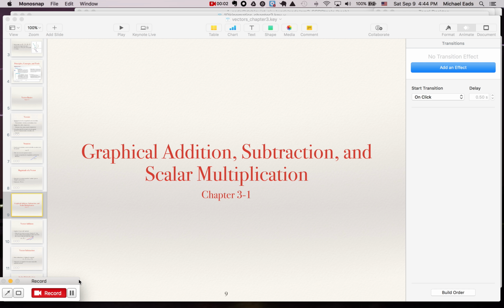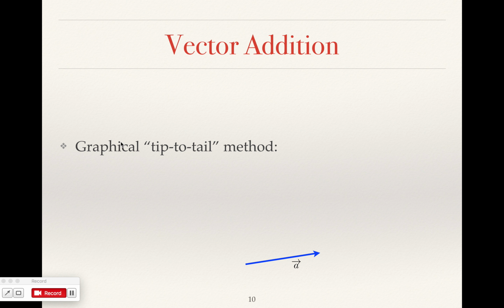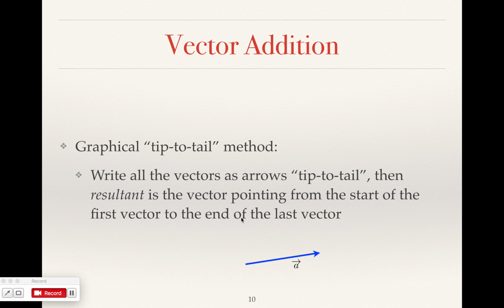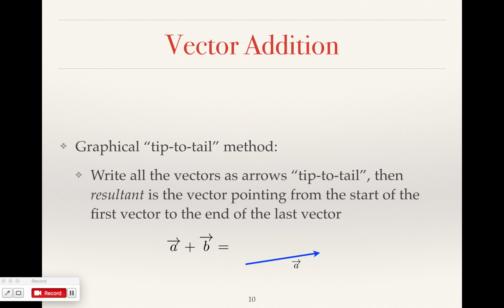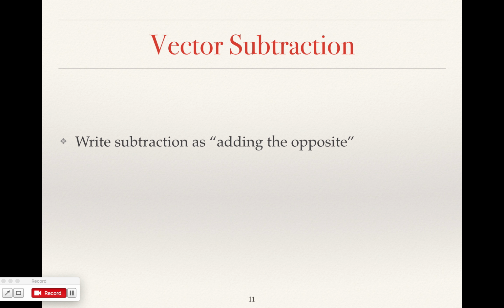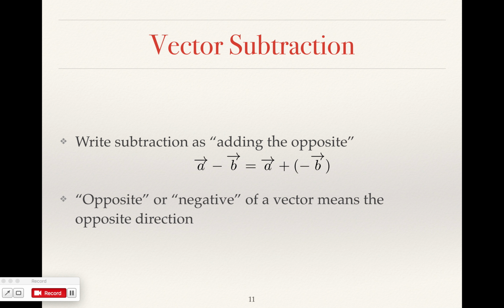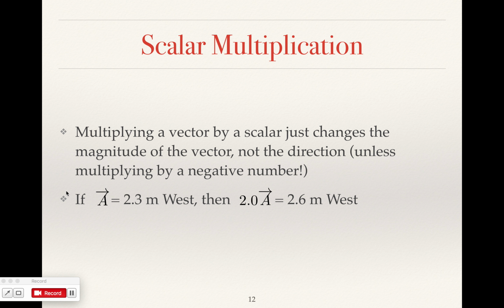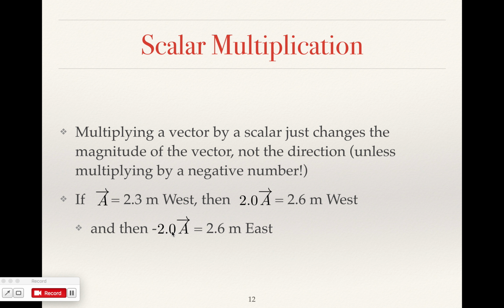phys253 PLvideo chapter3-1b